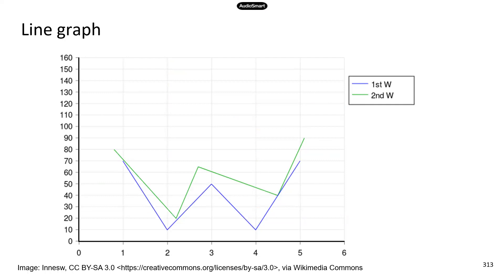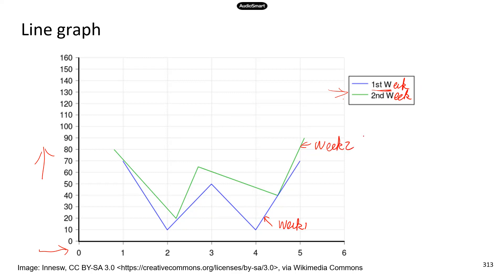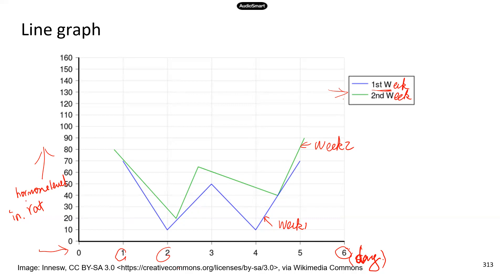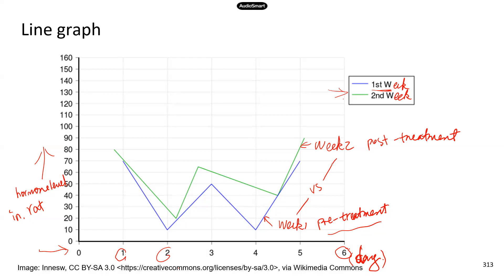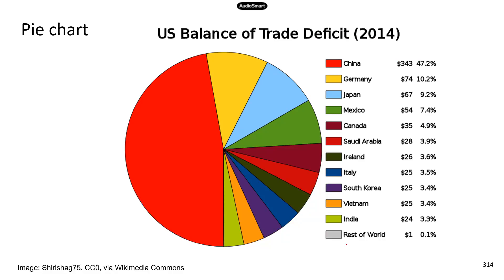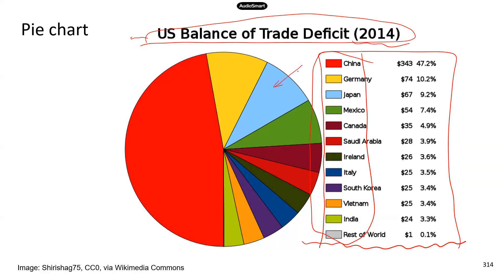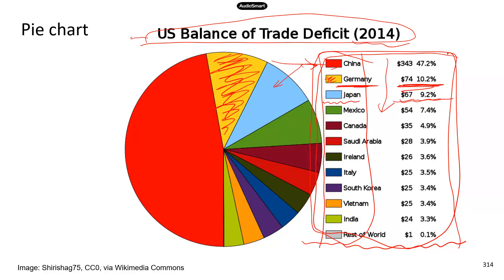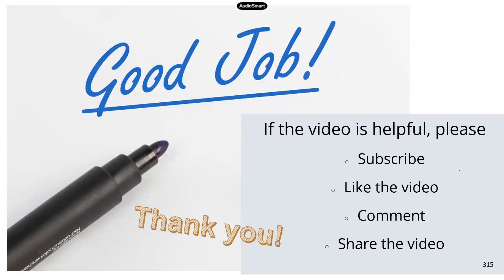TEAS 7 update_Apply logic and evidence to scientific explanation Part 2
Please watch the TEAS 6 video series first (see channel page for the playlist), then move on to TEAS 7 update video series (links below) to learn about the updates and changes in TEAS 7.